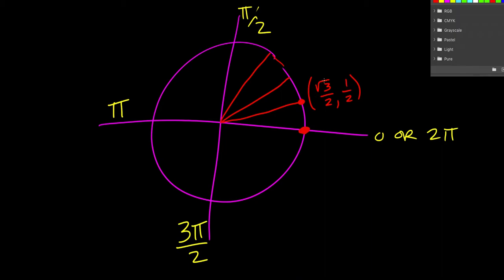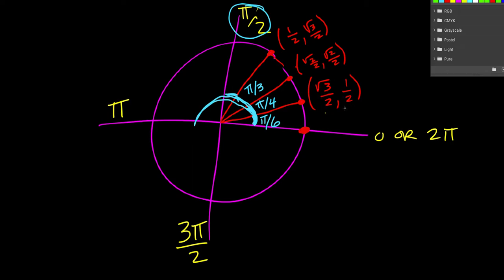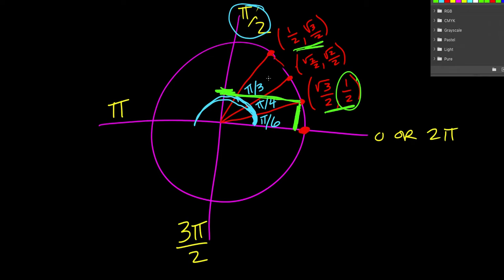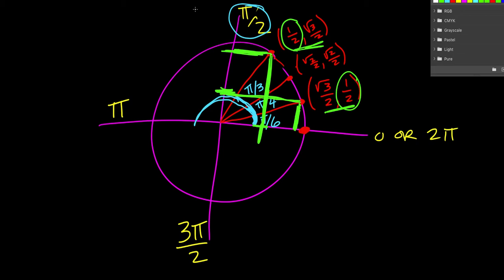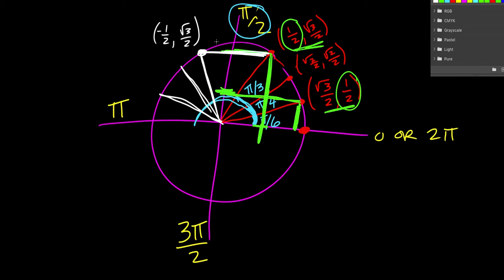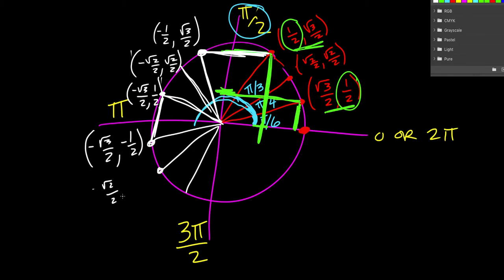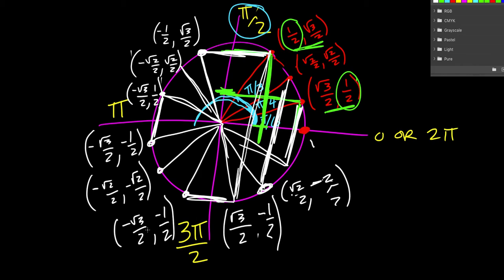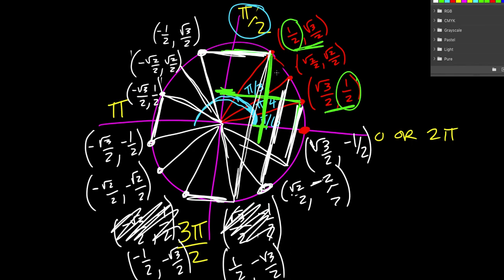8C - The Unit Circle (Part 1)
8C - The Unit Circle (Part 1)